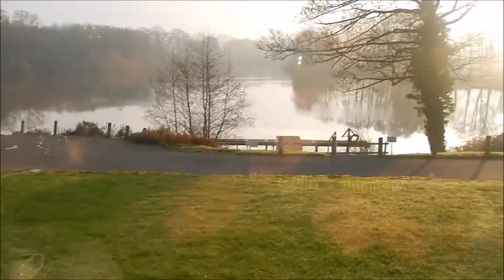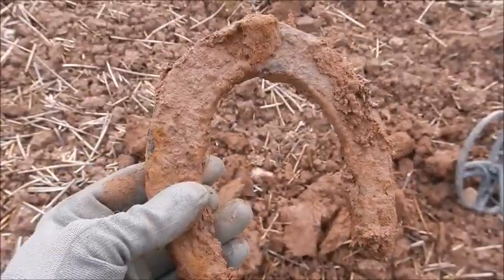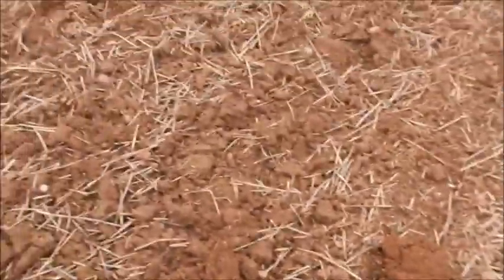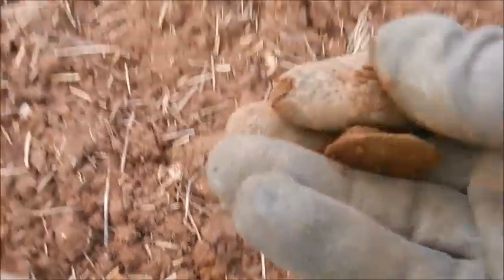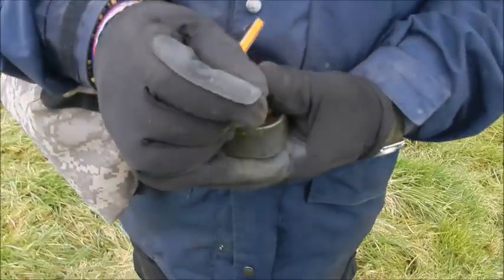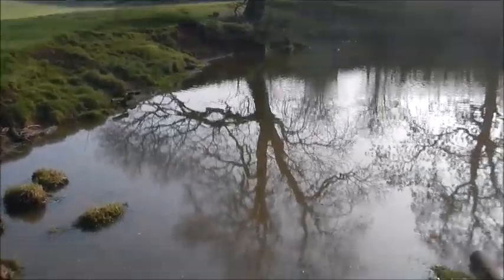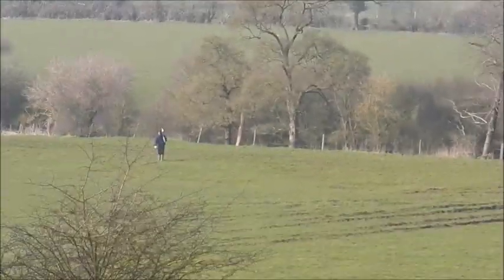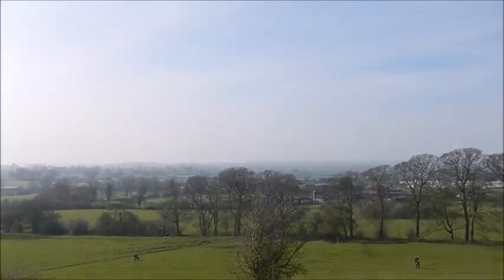Great Hunts and meet up with UK Detectorists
3 days detecting in the UK My first day was a bonanza of finds .